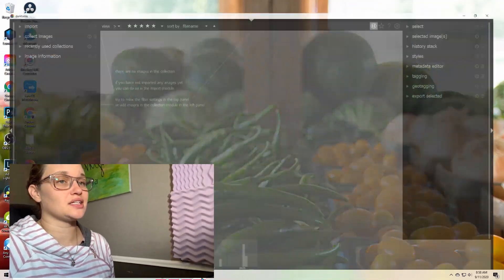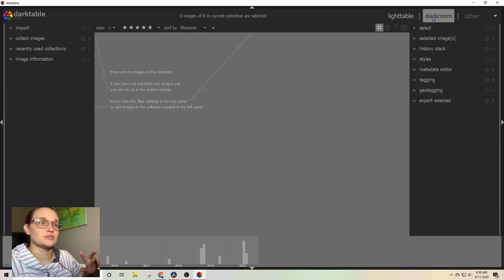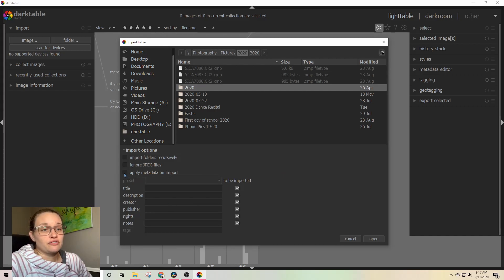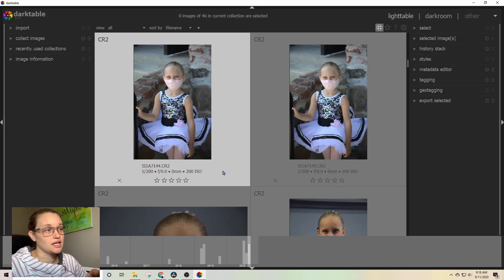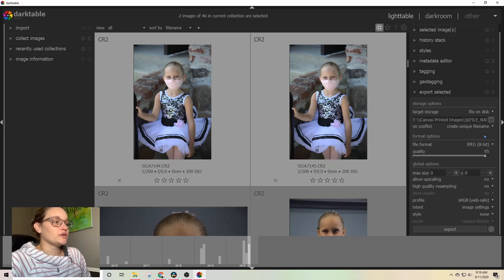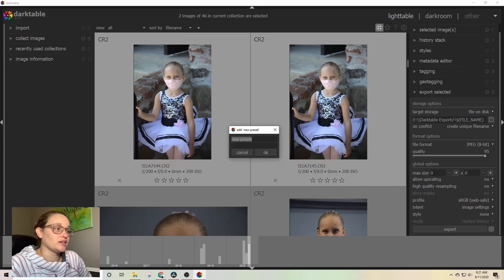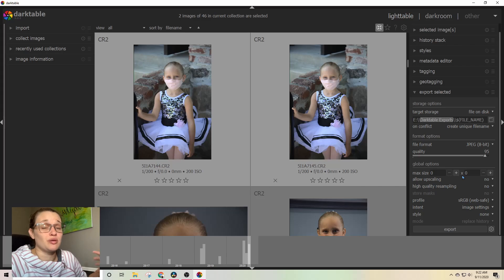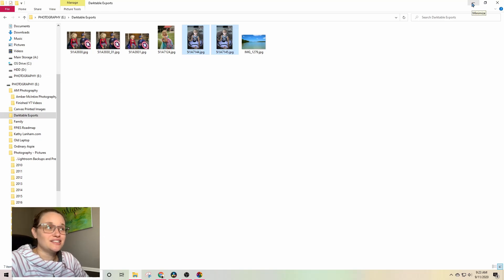How to Import and Export Photos in Darktable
If you are just getting started with darktable, the first thing you are going to need to know is how to import and export your photos. This video will walk you through how to get raw images or jpeg files into darktable, and it will show you how to use the lighttable module to export photos back to jpeg or png files.
I'm using version 3.2 but the principles are the same even if you are on an older version of dt.

Time Stamps:
0:00 - Intro
0:38 - Opening darktable and importing basics
3:10 - Getting photos off your camera to your hard drive
4:43 - Importing images and import settings to choose
9:09 - Exporting images

Bruce Williams' video that will show you how to import with a card reader: